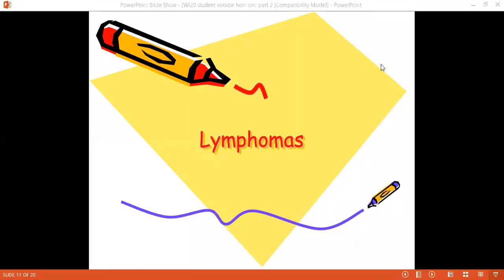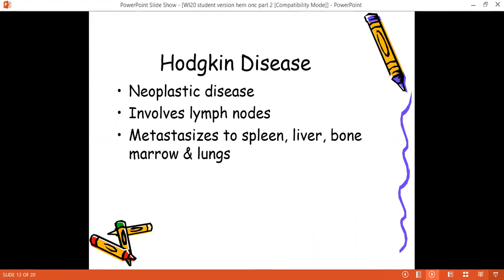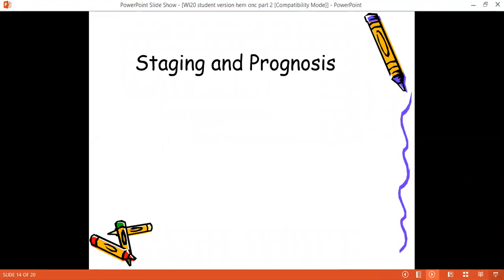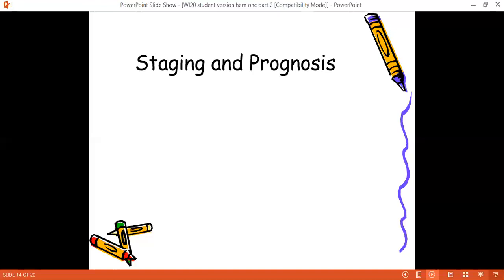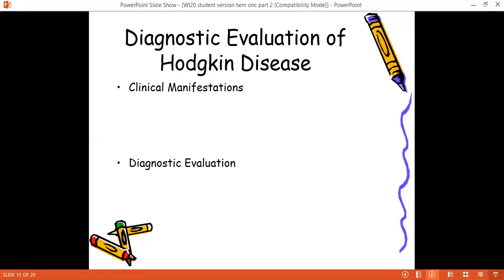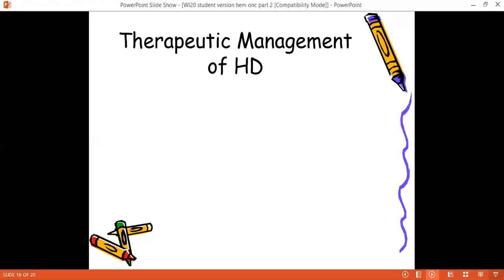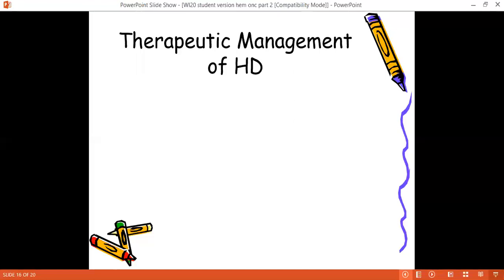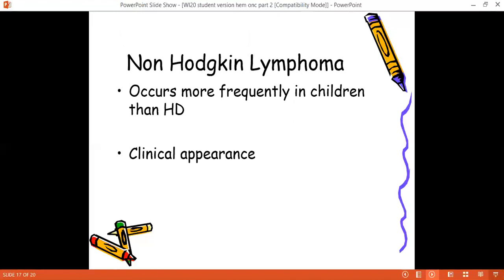Hematologic/Immunologic Part 5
Lymphomas